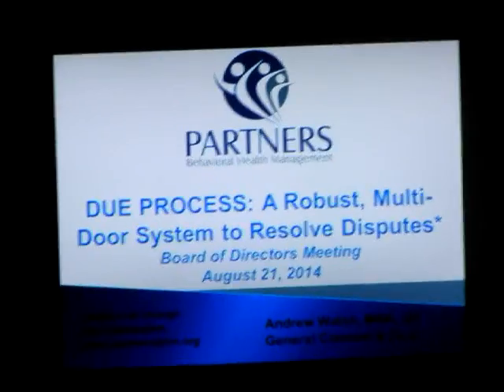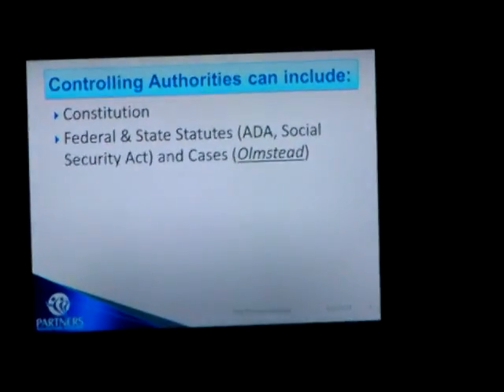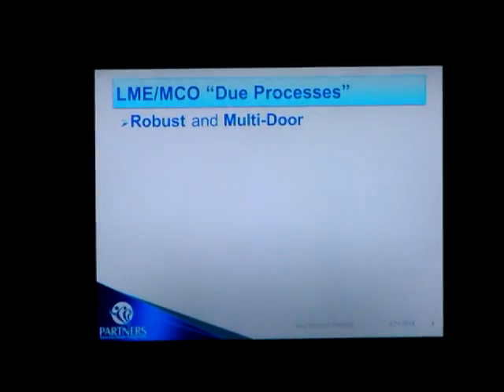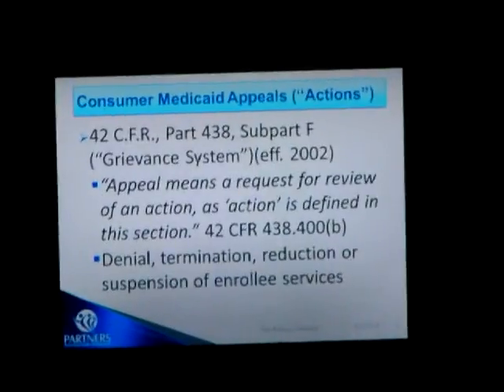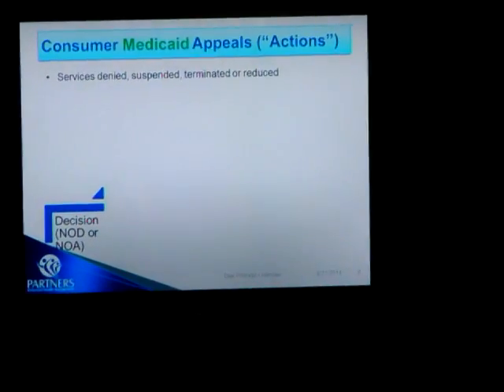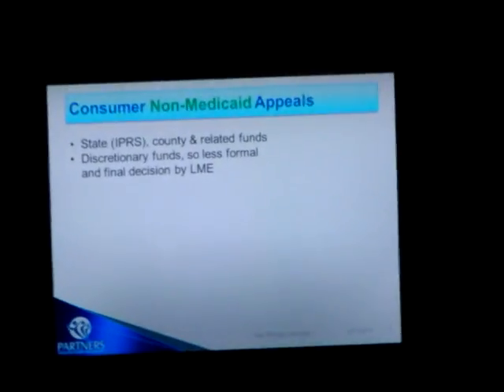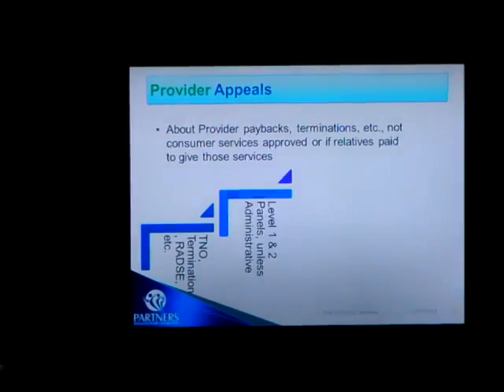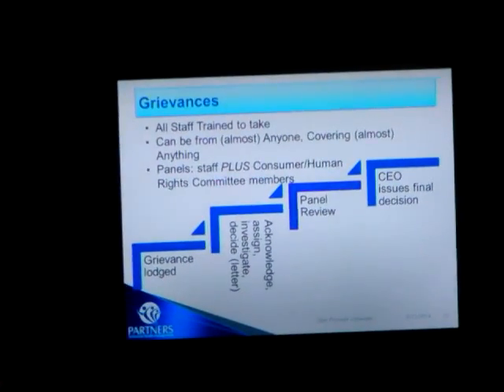LME/MCO Partners B of D 8-21-14 Appeals ONLY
Appeals presentation ONLY portion of the Partners 8-21-14 B of D meeting.  It is about 20+ minutes in length.